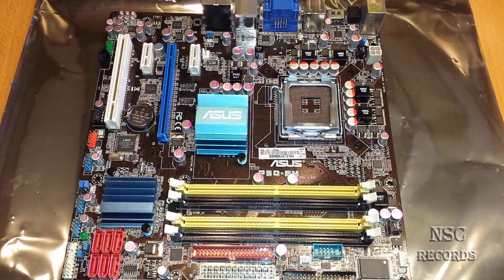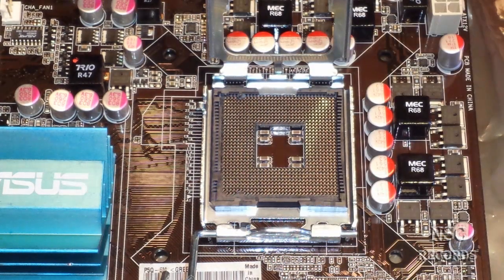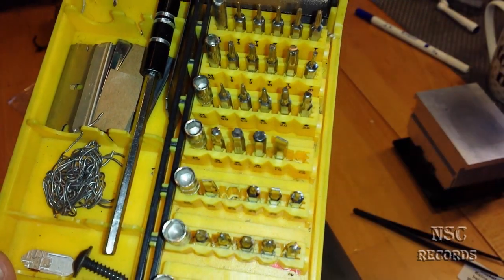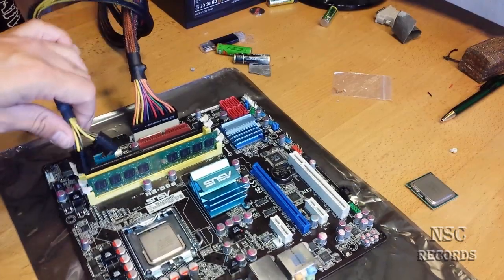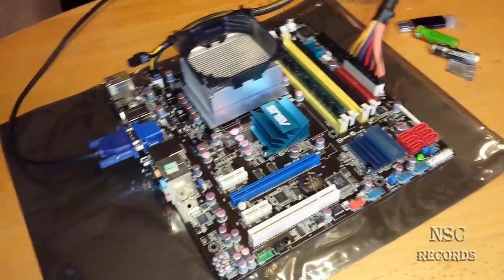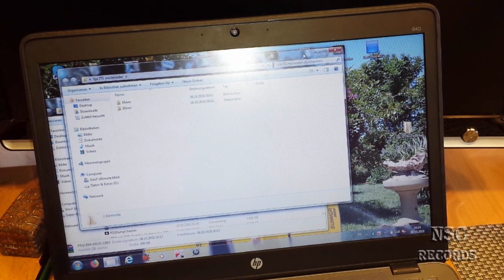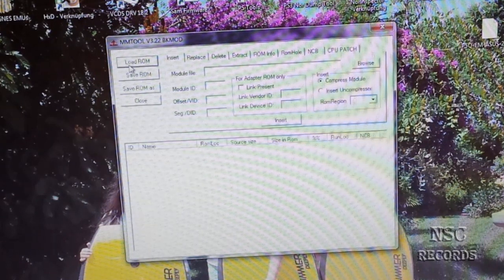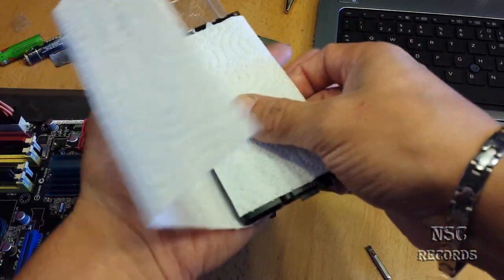Intel Xeon LGA 771 to LGA 775 Mod. By:NSC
Hi all :)

Here i show you how it´s posible to run an Intel Xeon lga 771 CPU on few lga 775 Boards.

Peace
NSC